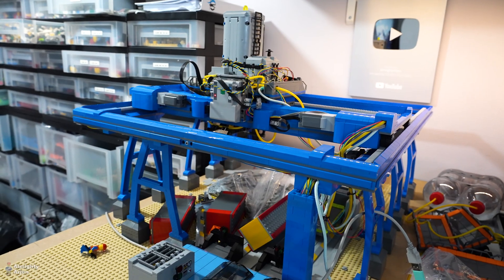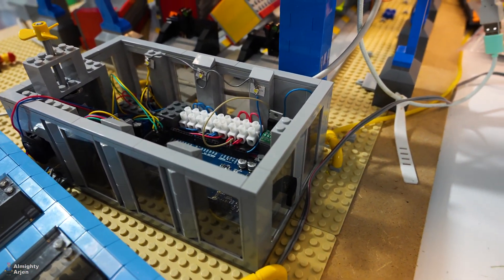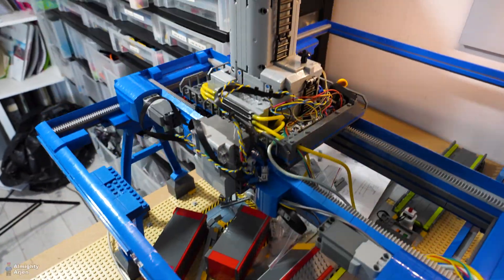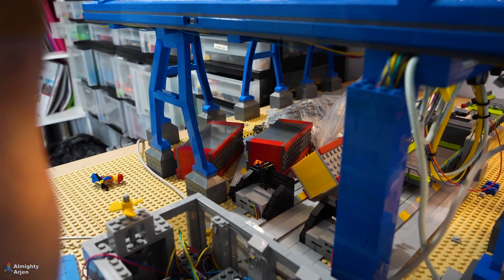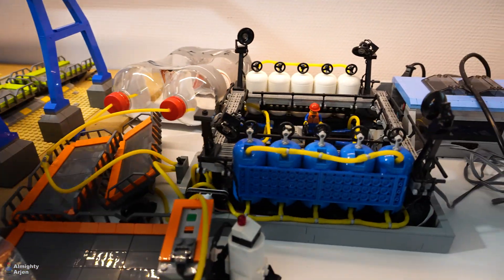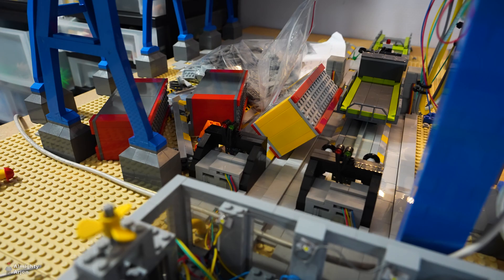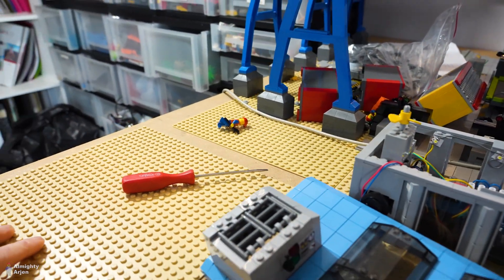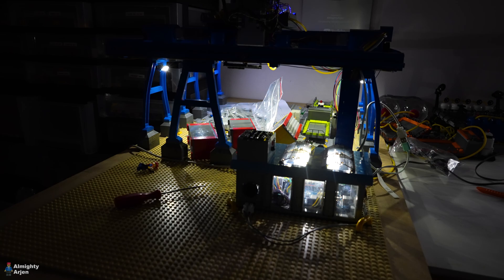Automated lego train container terminal E33: lighting for the 2nd crane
Lego train container terminal (fully automated by Arduino) Work In Progress series episode 33! In this episode I show the lighting system of the second crane.